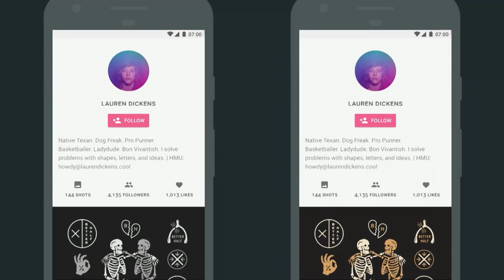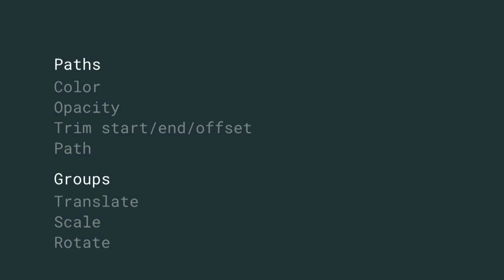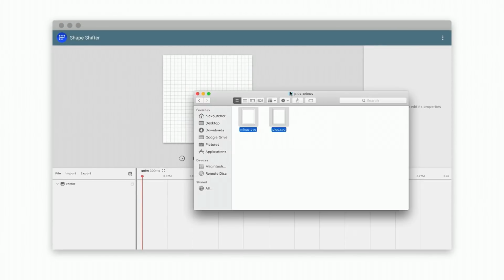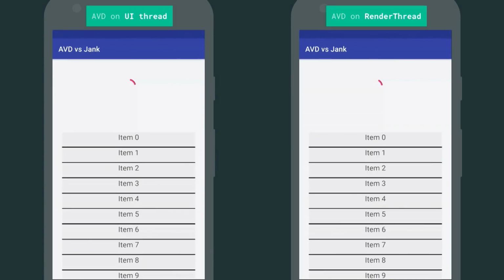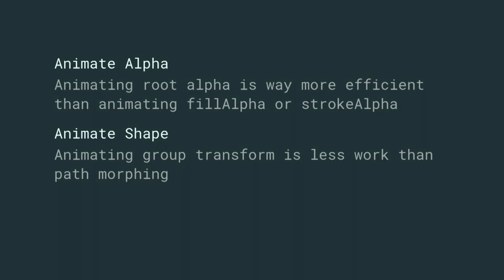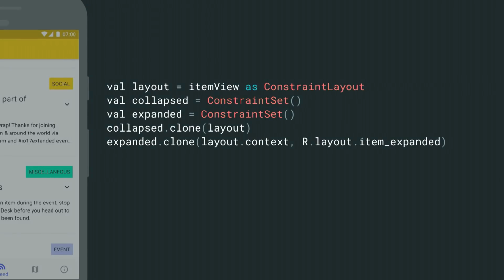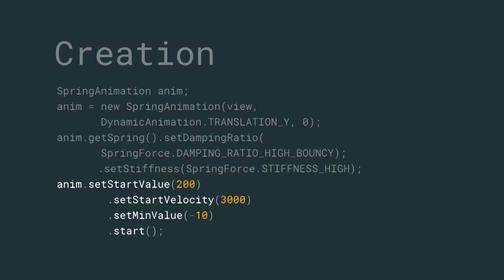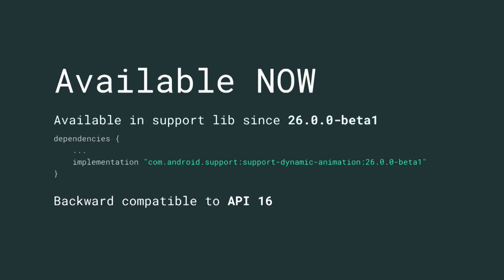Nick Butcher & Doris Liu - Learn Some New Moves: Advanced Android Animation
Today, beautiful, meaningful motion is simpler and more powerful than ever.  Join us on a deep dive into the latest developments: physics-based animations, animated vectors, transitions and more. We’ll demonstrate the latest libraries, APIs, and tools and show real life examples of making apps more understandable and engaging through motion.